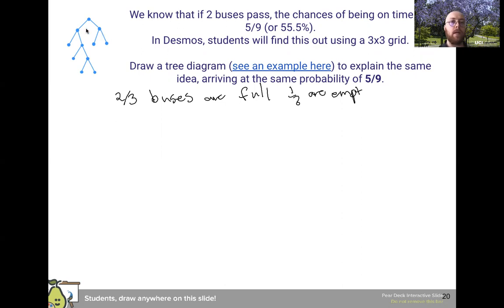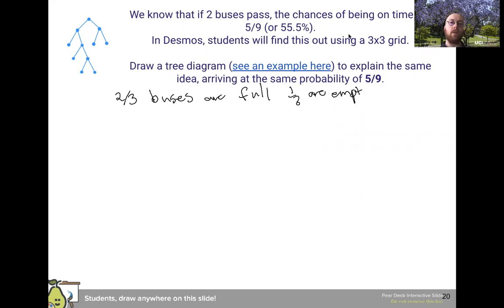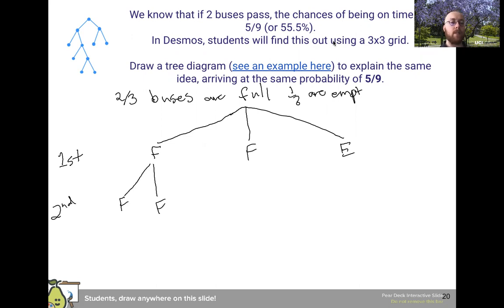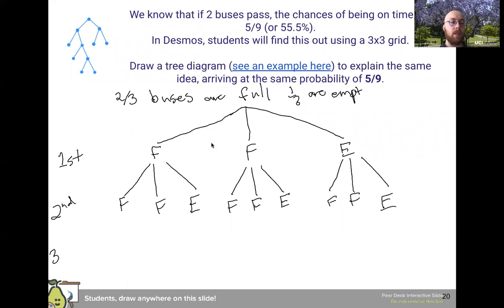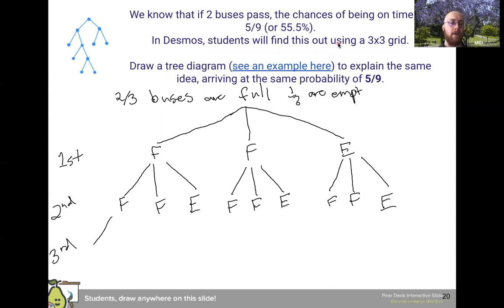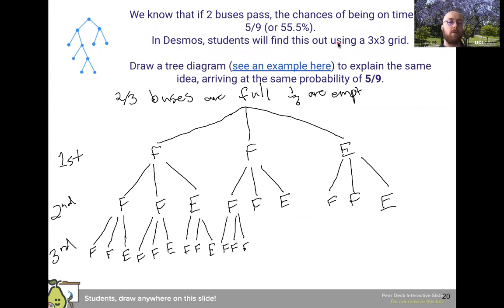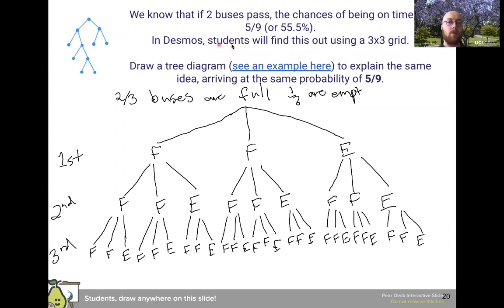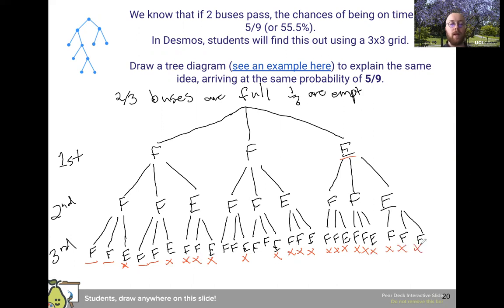Winter 2022 - M4 - Part 2) Tree diagram for 3 buses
Desmos has an area model to explore probabilities with 2 events (buses). In this video, we consider tree diagrams and their advantage in situations with 3 or more independent events.

By David C.